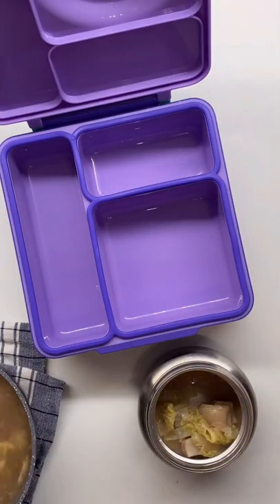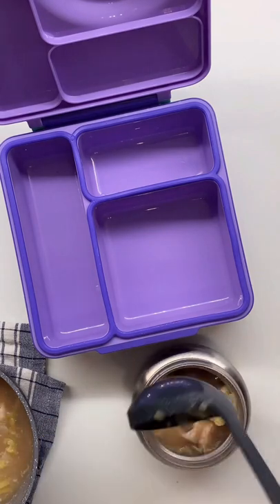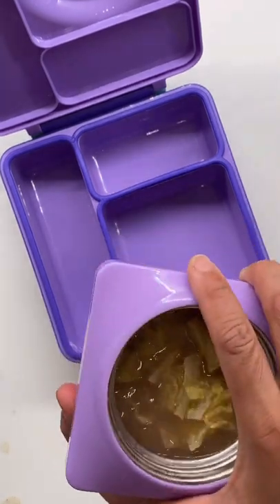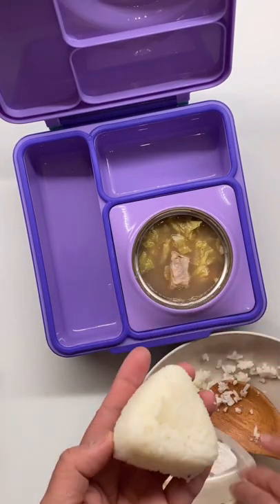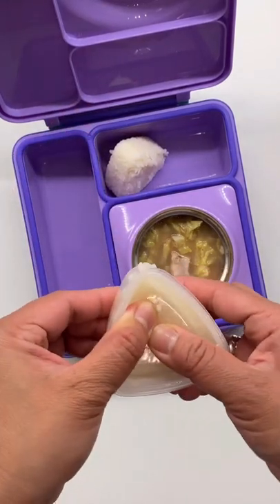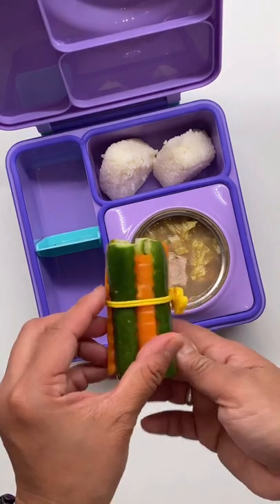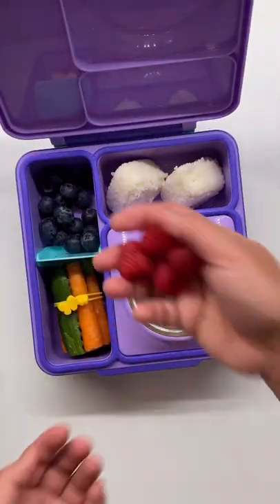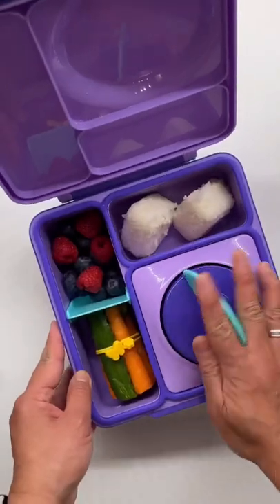Lunchbox Ideas Sinigang or Sour Soup